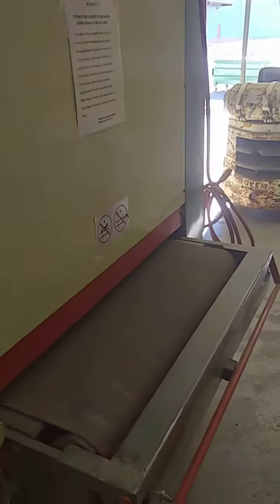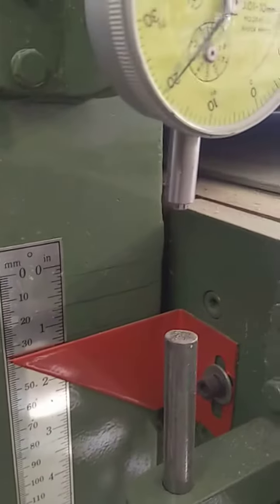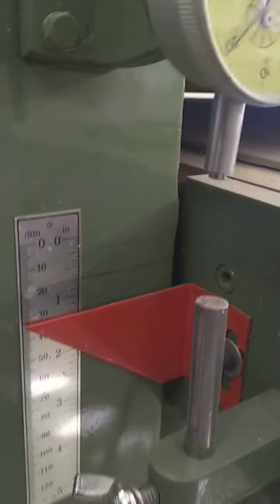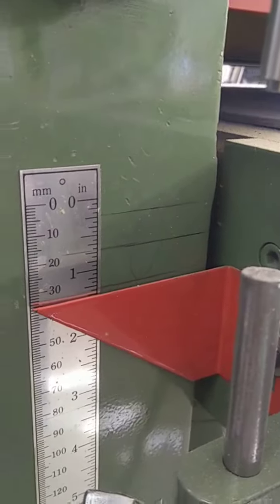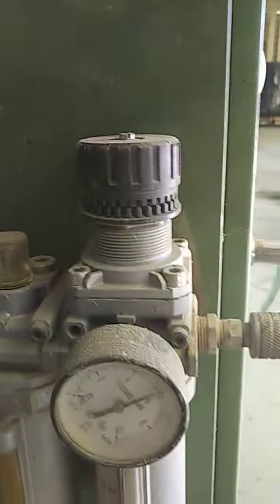Master Machinery Widebelt Sander